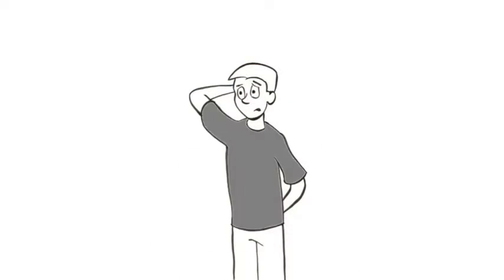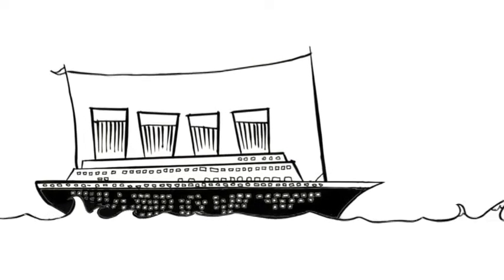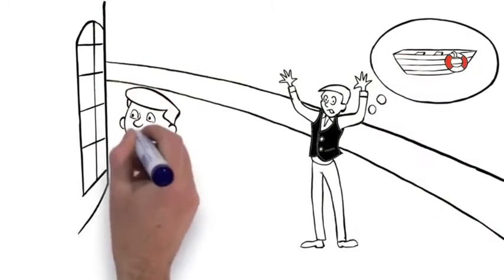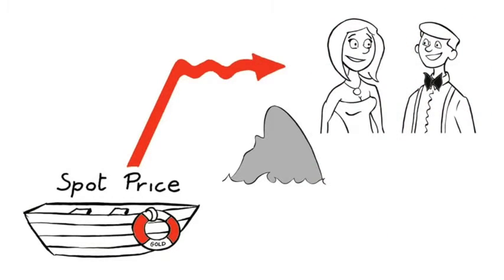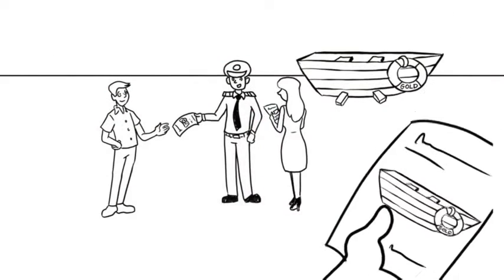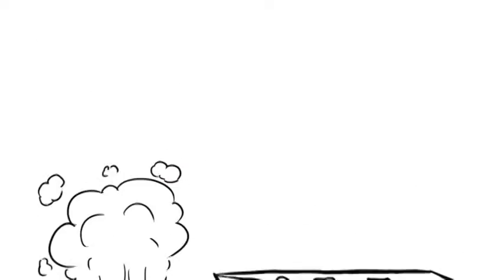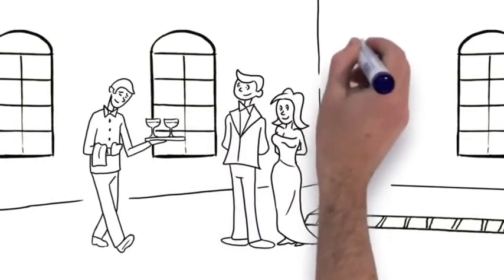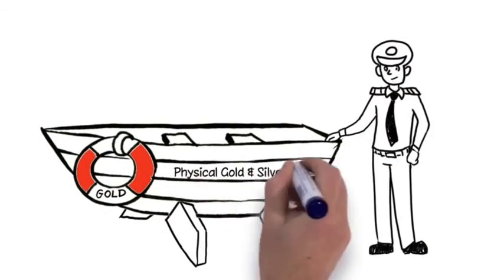Why own Gold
This video explains the "IDEA" behind why you should own physical Gold you can obtain more information by contacting me